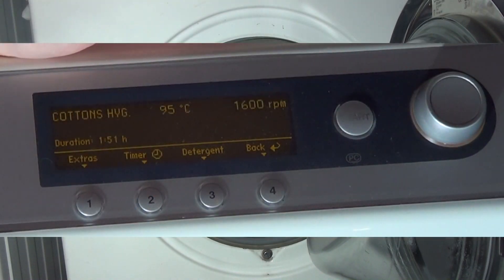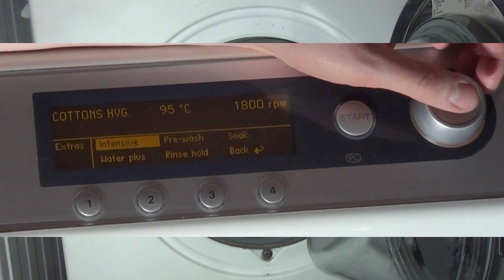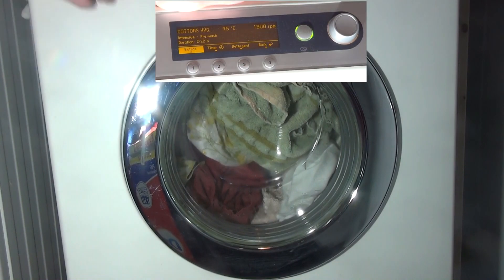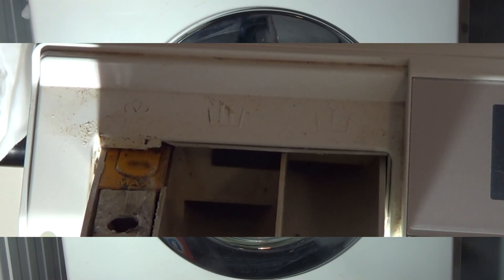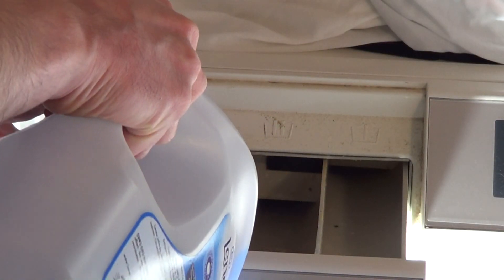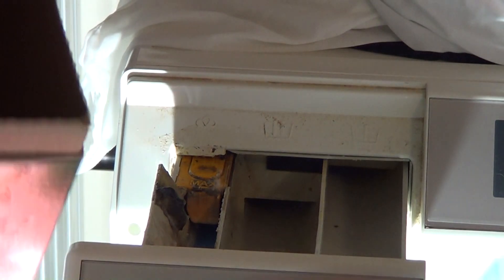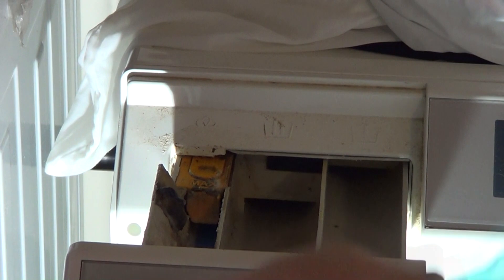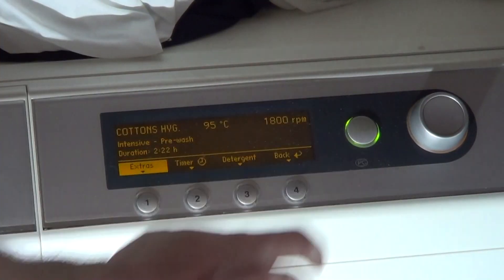Miele Navitronic W2888WPS : load, program, detergent, start (Part 1)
loading of whites, program on cotton 95'c with intensive and pre wash.